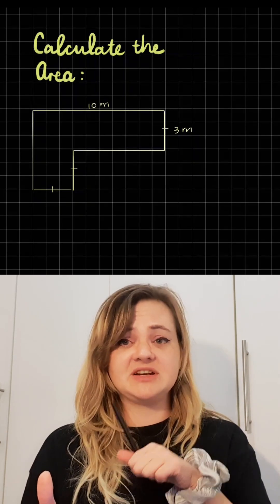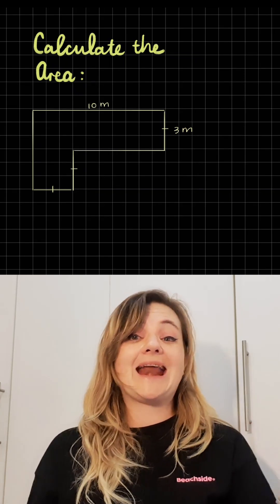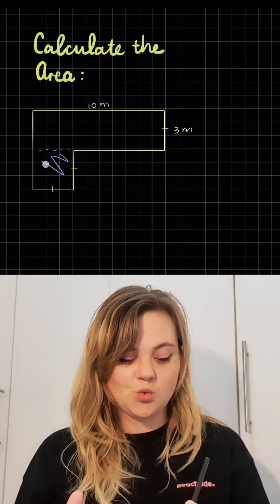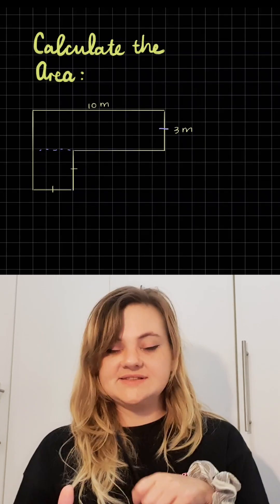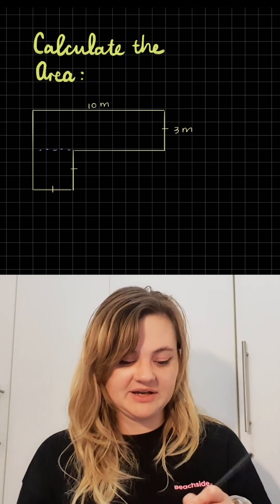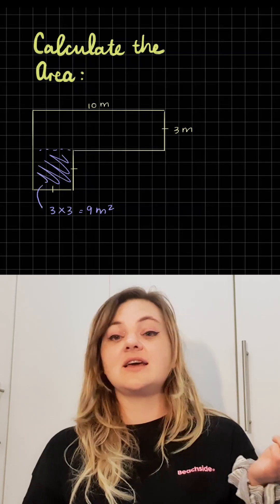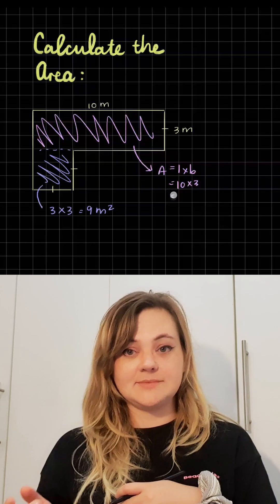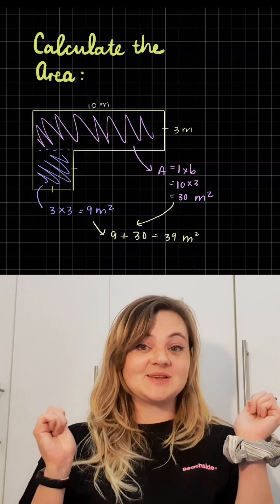CYB Math Shorts - CALCULATE the AREA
Hi I'm Jayce from CYB Math. On this channel I help you to understand different concepts in mathematics better. I share short videos where I solve simple math problems or explain basic concepts in mathematics.

In this video I explain how you can calculate the area of any larger shape by substituting values into the formulas and breaking it down into smaller shapes like squares and rectangles.